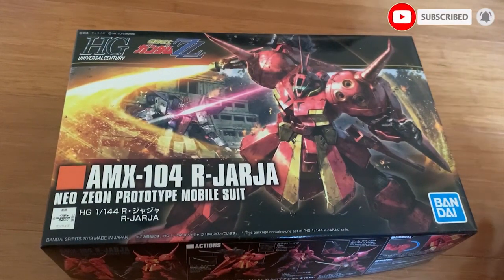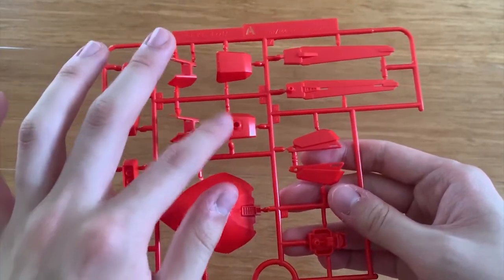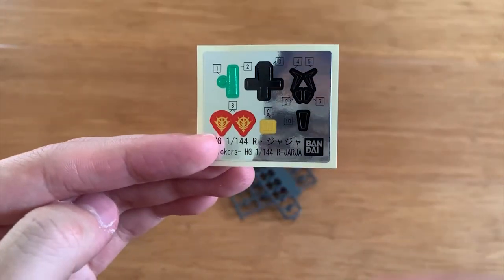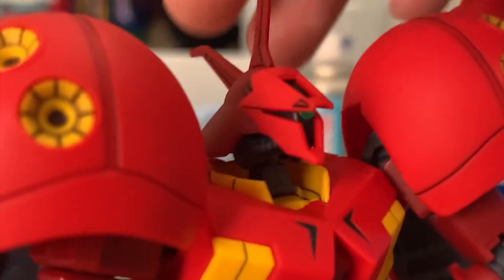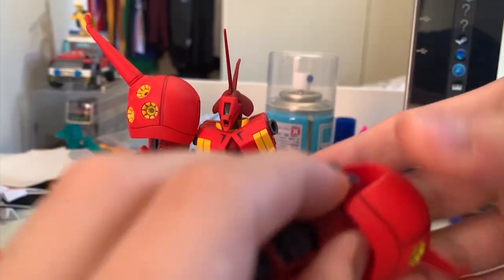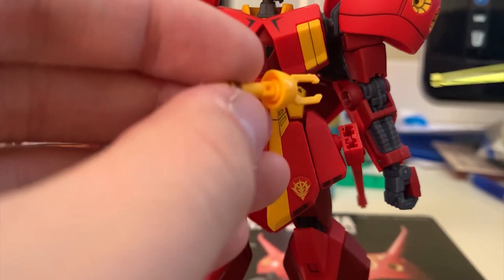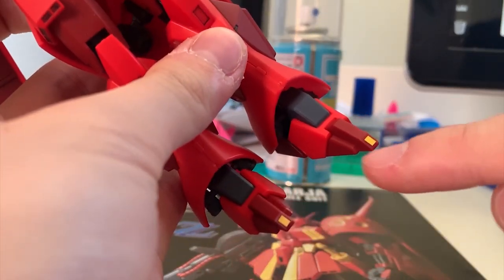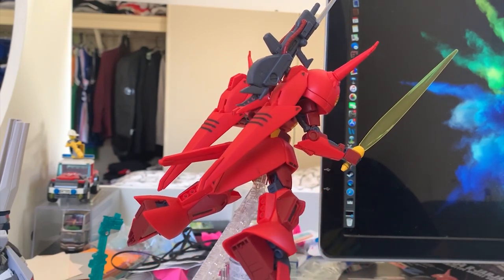Gorgeous Design BUT... HGUC 1/144 R-Jarja Review | R・ジャジャ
0:00 Unboxing
4:01 Review

R-Jarja:

One of the many MS that developed by the Neo Zeon during the First Neo Zeon War. The R-Jarja is intended for high rank officers used, it's concept was from the old Zeon's MS - YMS-15 Gyan from the one year war. Just like the Gyan, this R-Jarja is designed for close combat use. There were a lot of thrusters all over the body, including the ones on the Variable Shield, the R-Jarja is capable of maintain high mobility during close combat.

Weapons:

Beam Saber: One of the primary weapons on the R-Jarja, it looked larger than the usual beam sabers thanks to the large handguard and unique beam generator. When not in use, the beam saber will stored in a scabbard-like sheath mounted on the waist that also serve as an energy charger.

Variable Shield: Mounted on the shoulders, a pair of them. They served as a multi-purpose armament, they have built-in thrusters served as propulsion purposes, missile launchers that have total of 12 missiles in it. When used for shielding, they will rotate 180 degrees and able to guard attacks from the front and side.

Heat Bayonet+Beam Rifle: The beam rifle is powered by a replaceable E-Cap, the output can be adjust via the selectors on the side of the rifle. There is a low output heat blade mounted under the rifle's barrel, it can detach from the rifle and use it as a individual weapon. When the rifle is not use, it can store on the right skirt armour or on the back of the shoulders.

MS Built: HGUC 1/144 R-Jarja
Built Time: 8 Hours
Edit Time: 1 Hour